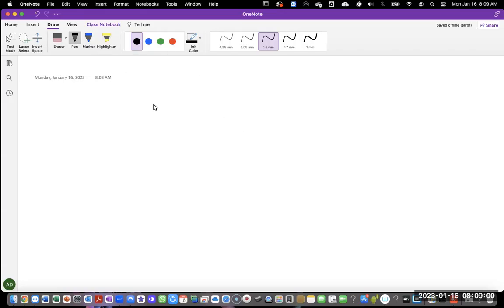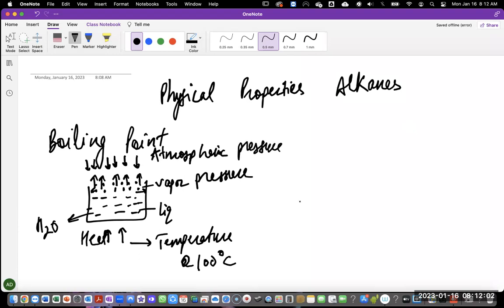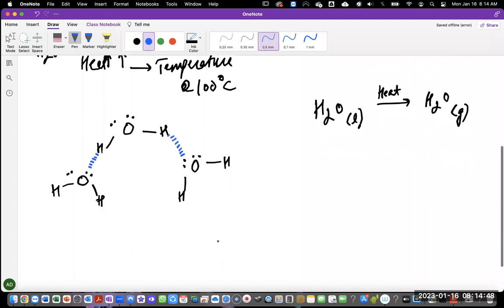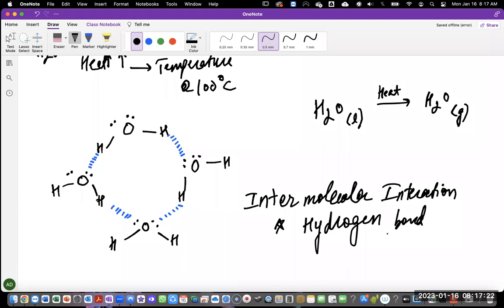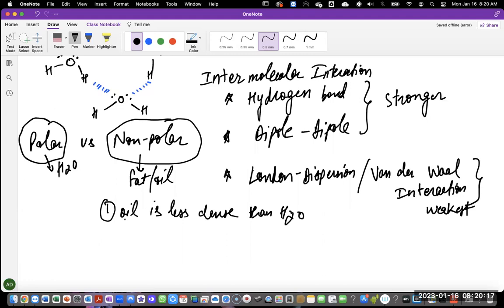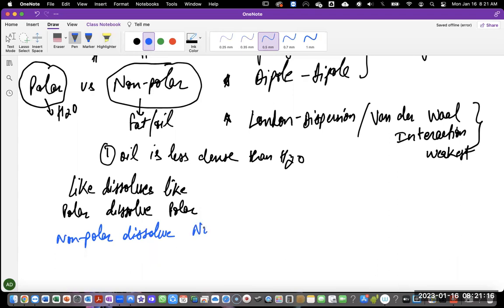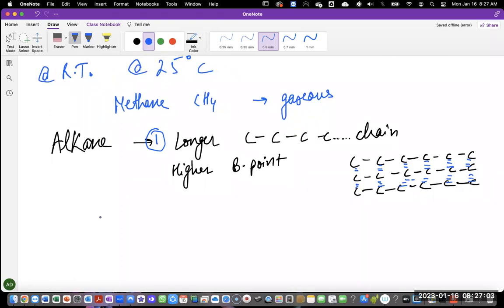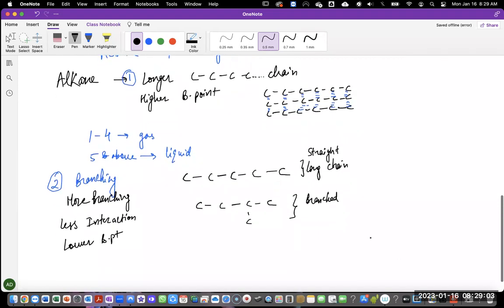Week 5 Lecture 2 Physical Properties Alkanes